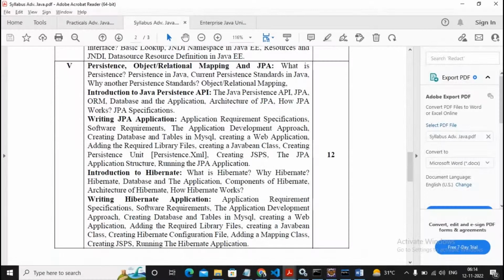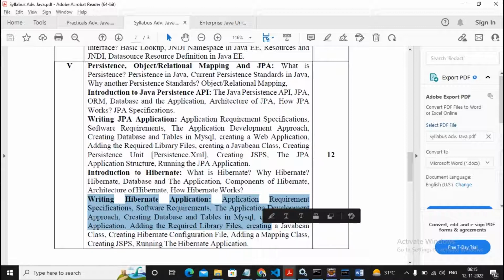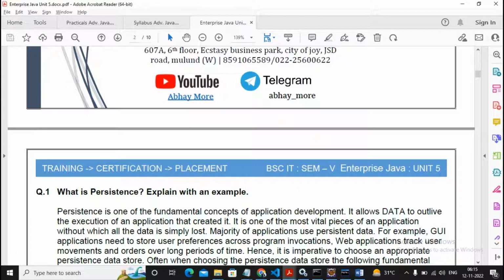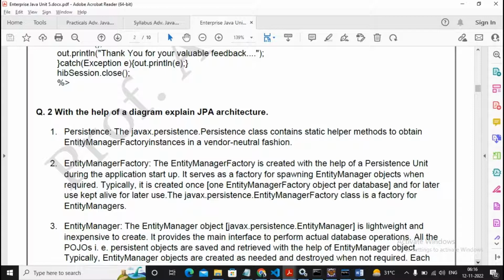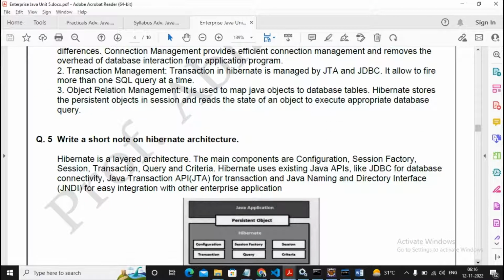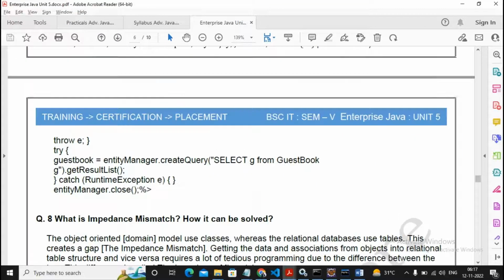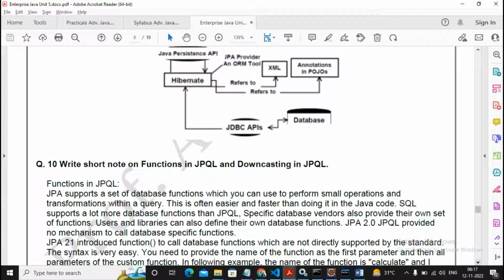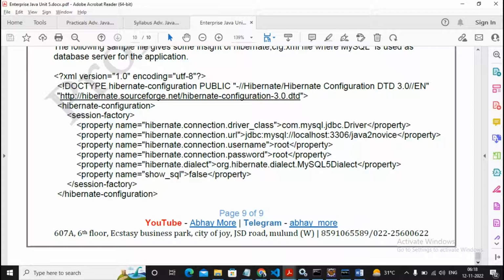Enterprise Java Important Questions Unit -5 TYBSC IT Sem-5 | How to Prepare For Exam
In this video you'll learn about How to prepare For Exam | Important Questions Enterprise Java Unit - 5 | Enterprise Java Paper Pattern.

All your 2022-23 study materials are now on the More Academy App - purchase required for access.

Semester V
Practical Enterprise Java unit 1 to Unit 5 Important Questions
Practical Work
Enterprise Java Question Paper Pattern
Enterprise Java Unit -5 IMP Question
Tybsc it Practical
paperpattern2022
Enterprise Java Syllabus
Tybsc it practical video
Enterprise Java
All Enterprise Java Practical Videos
Mumbai University Syllabus

TYBSC IT Sem-5 Enterprise Java Practical 8 -A | Implement the following JPA applications.